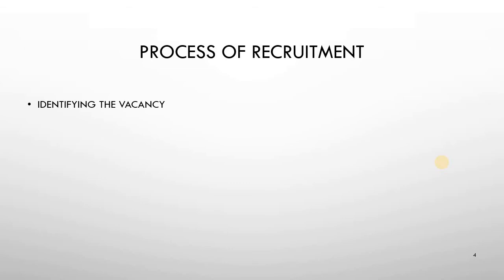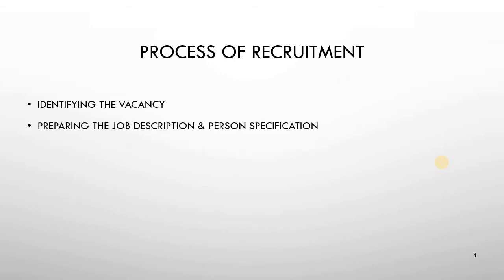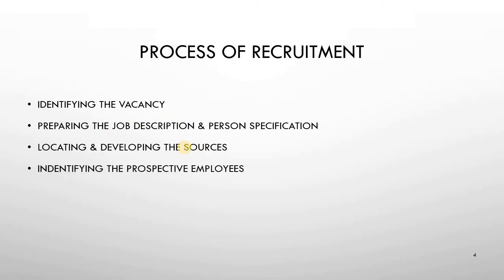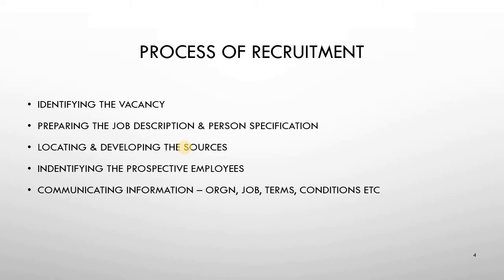HRM Chap 3 Session 2: Process of Recruitment